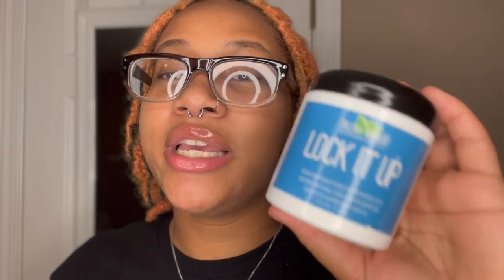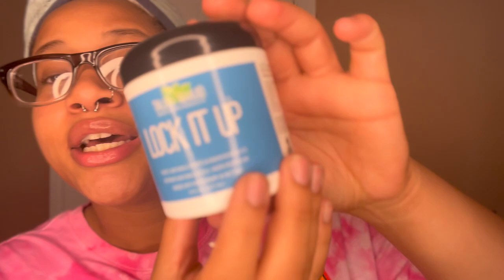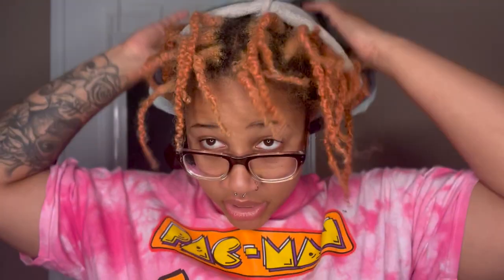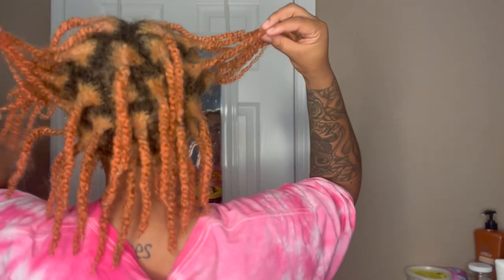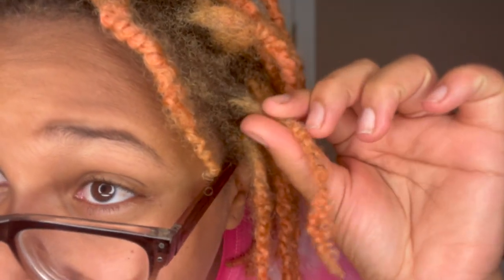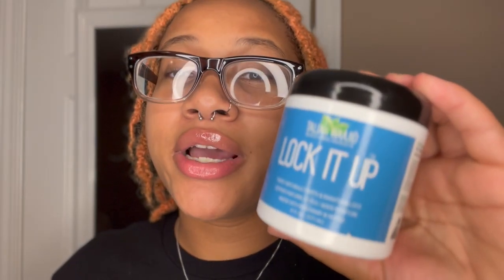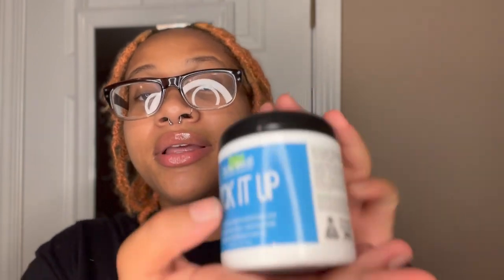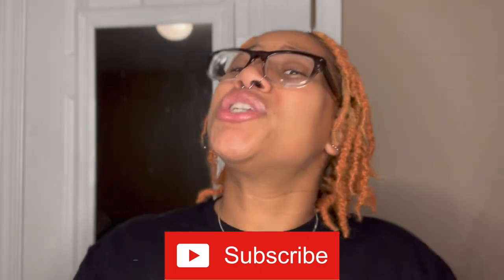TRYING TALIAH WAAJID'S "LOCK IT UP" | MY THOUGHTS? | 3 MONTH RETWIST| LOC JOURNEY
Hey guys !!! It has been 3 months already since I've been loc'd . In this video I will be reviewing Taliah Waajid's "Lock It Up" gel for my retwist. Is it a YAY OR NAY ???

Products Used:
~ "Lock It Up" by Taliah Waajid
~ Mielle Rosemary Mint Scalp & Hair Strengthening Oil